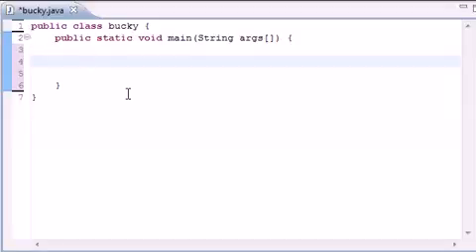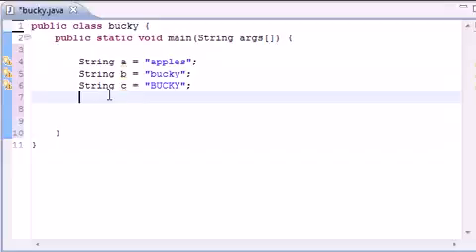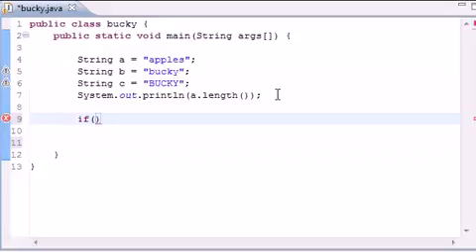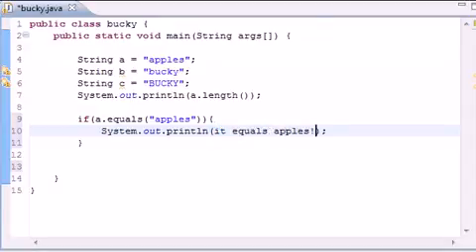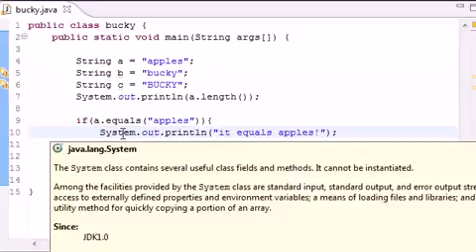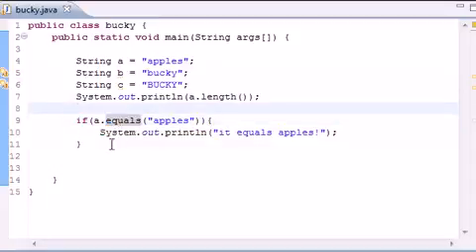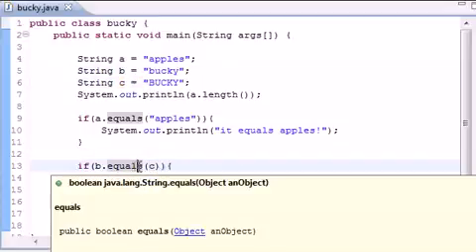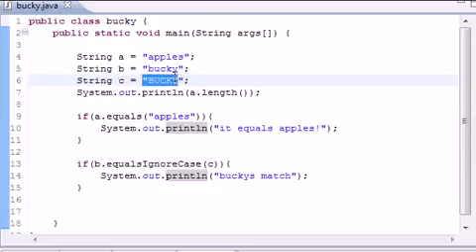87 Java Programming Tutorial 87 Series Finale